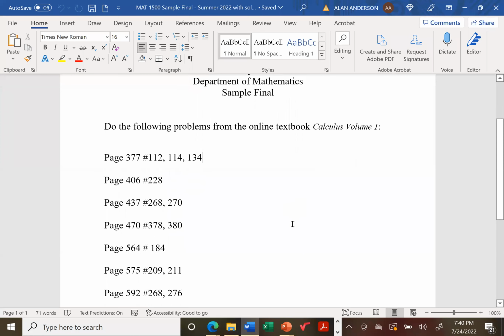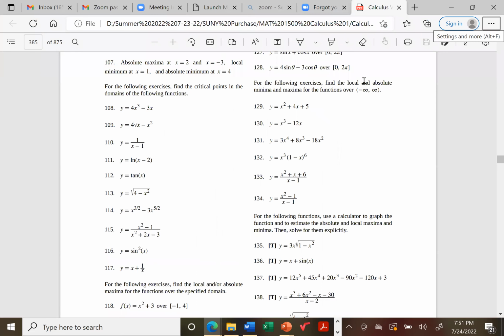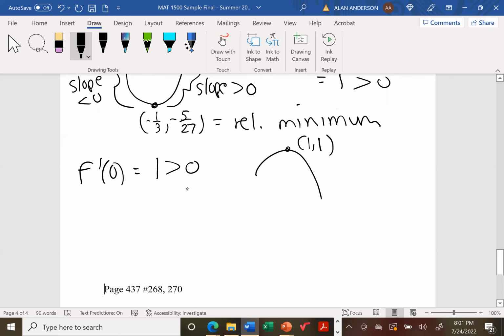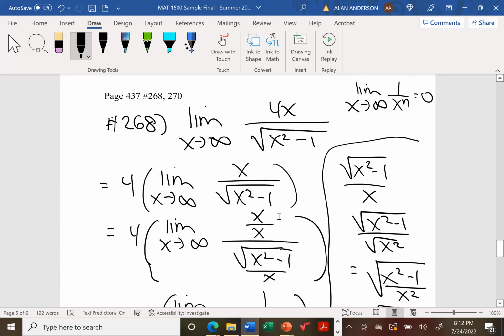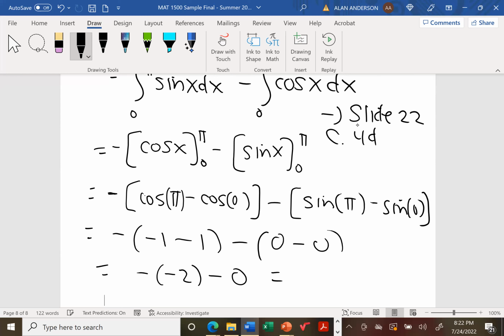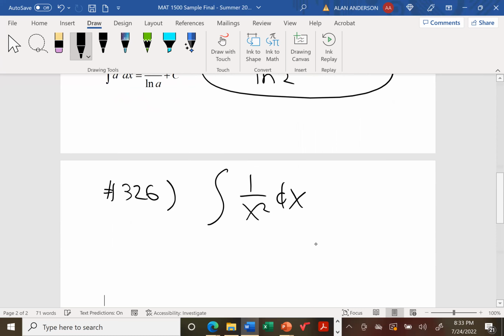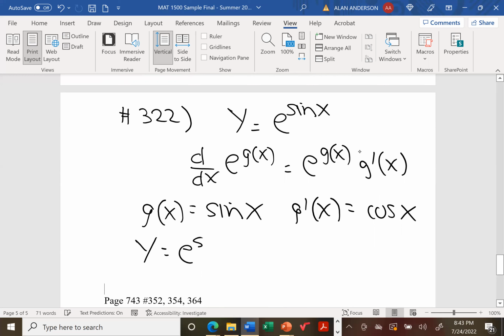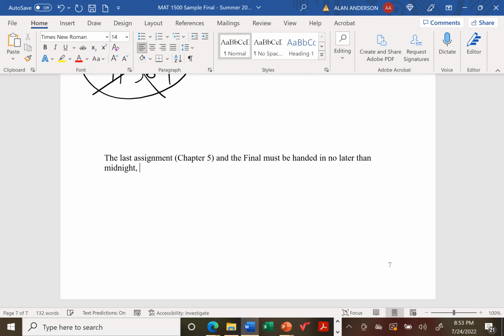MAT 1500 Review of Sample Final 7 24 22